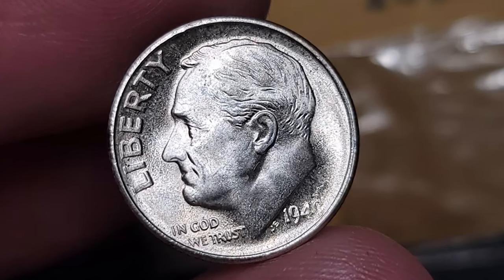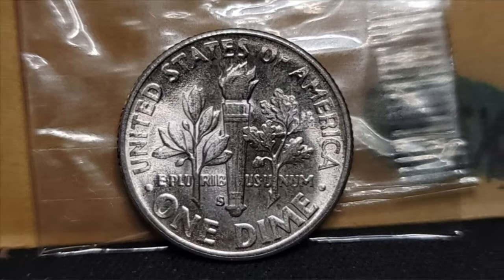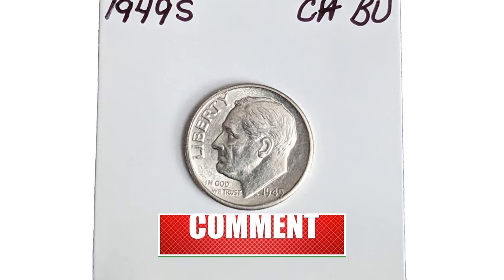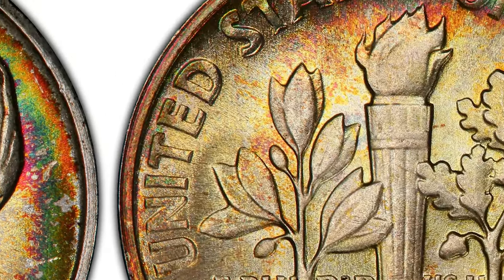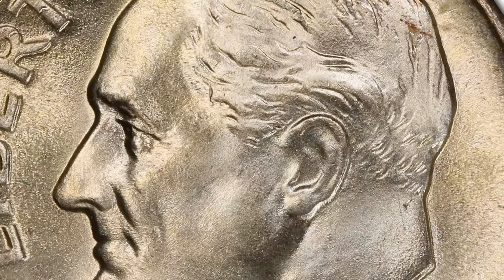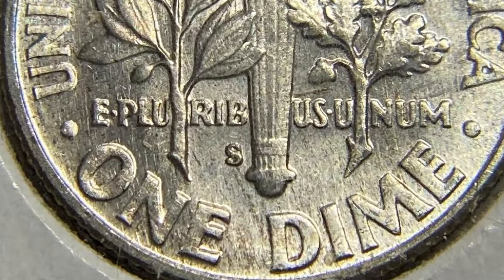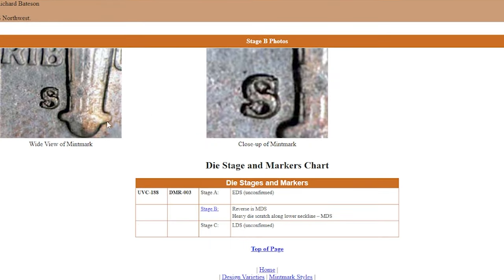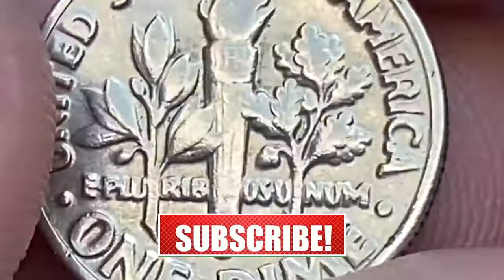The Hidden Value of 1949 Dimes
Uncover the hidden value of 1949 dimes in this informative video. Learn about the history and worth of these rare coins!